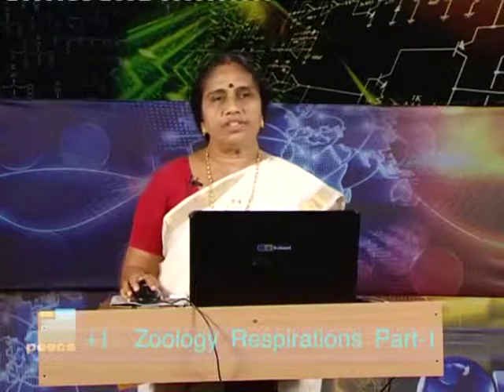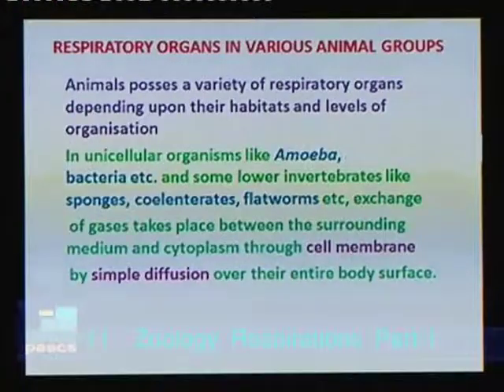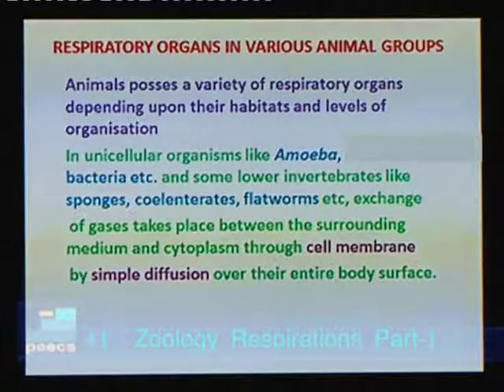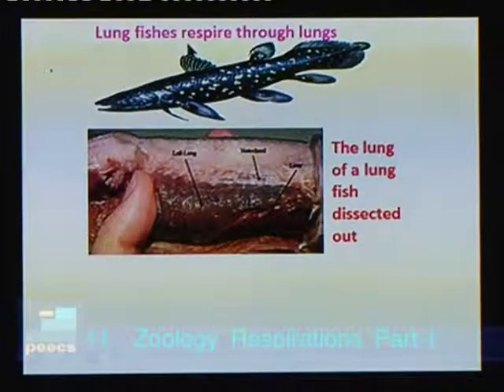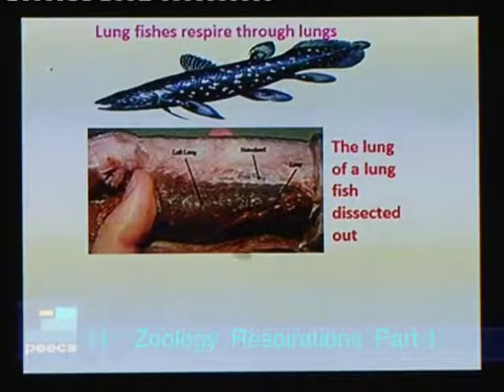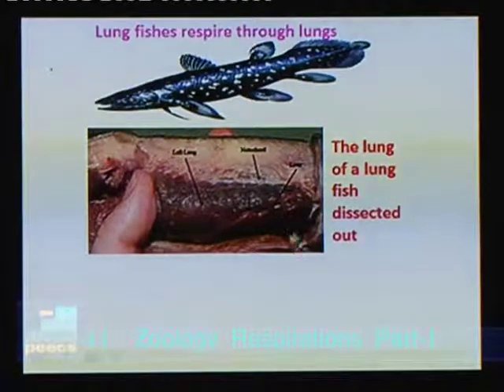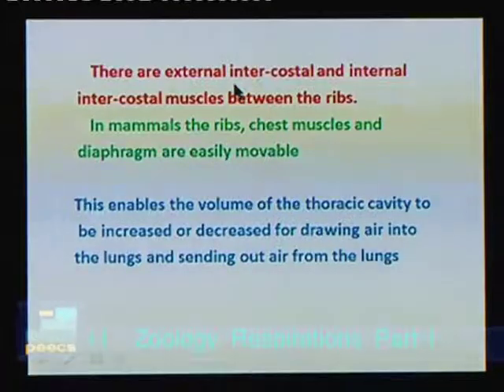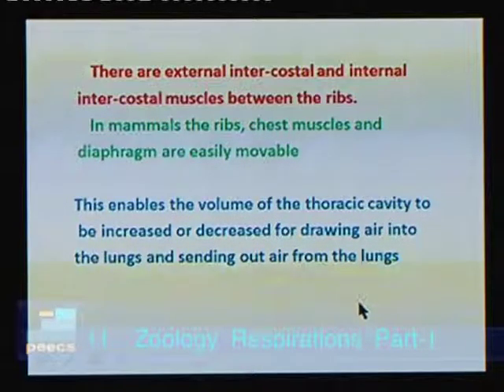PEECS Plus One Zoology Respirations Part 01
Public Entrance Examination Coaching Scheme (PEECS), VICTERS Educational channel, Government of Kerala, One Zoology Respirations Part 01 By Dr Jaysree Nair.